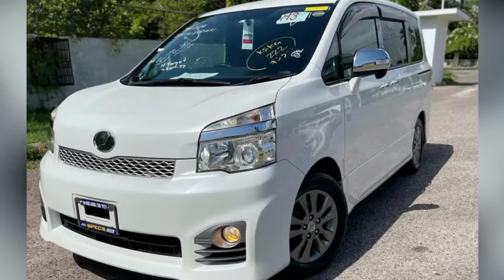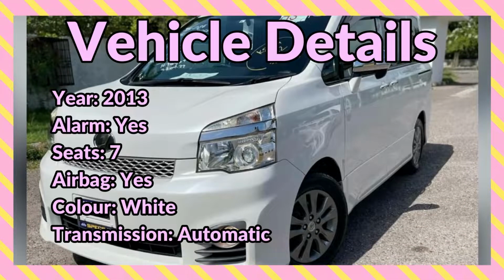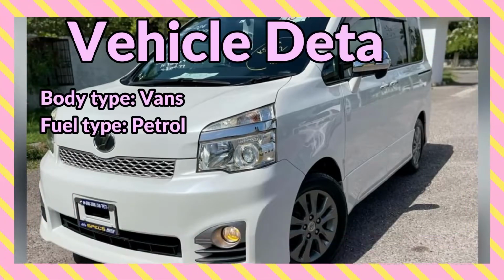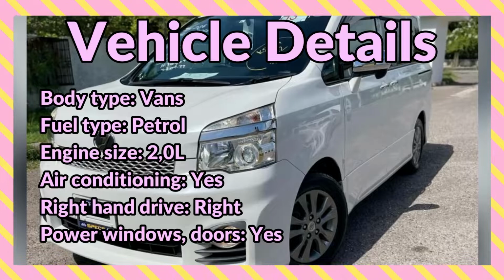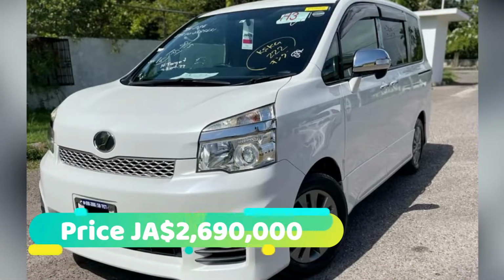2013 White Toyota Voxy For Sale in Westmoreland, Jamaica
If interested contact the Seller here:
SPECS AUTOMOTIVE IMPORTS
990-2906

Price:
JA$2,690,000